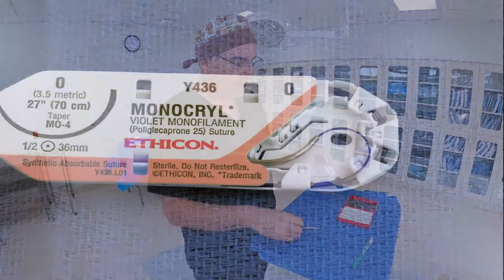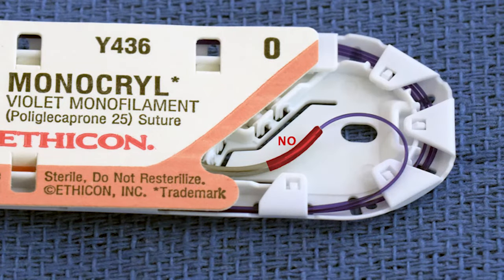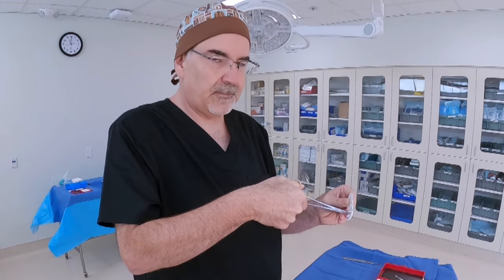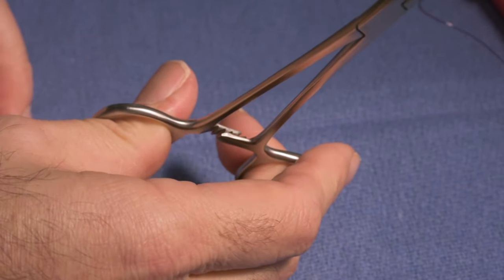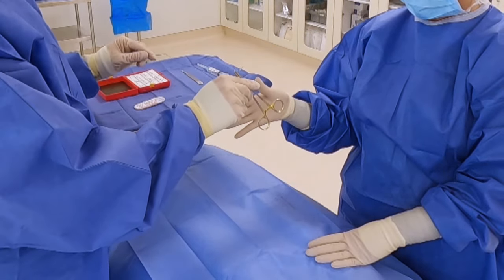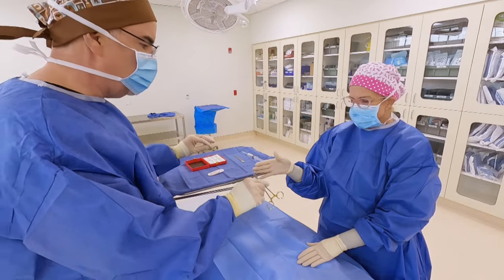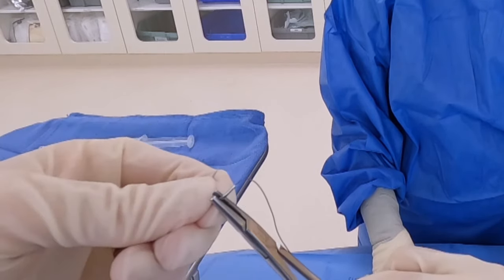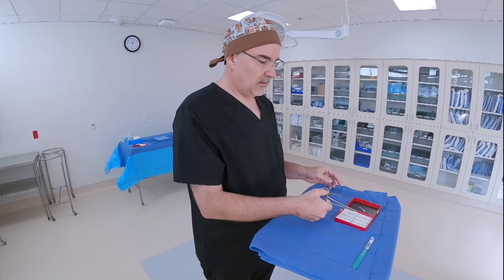Loading and Passing a Suture Needle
Surgical Technology Skills Check - How to load and pass a Suture Needle